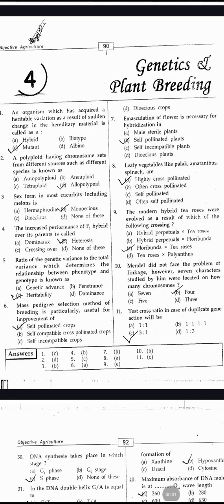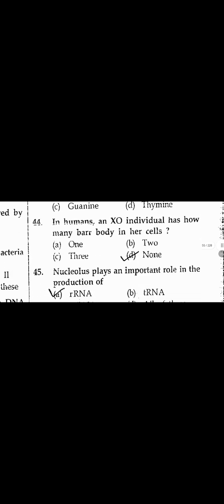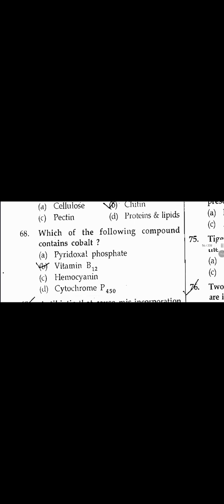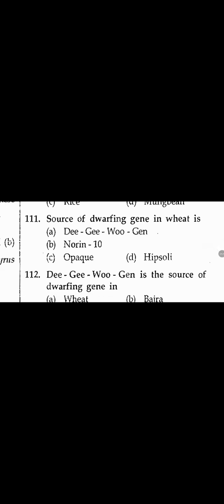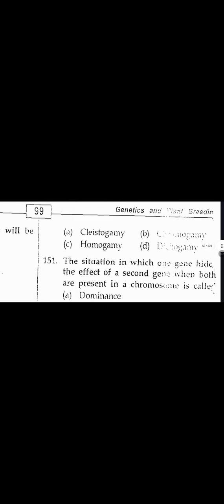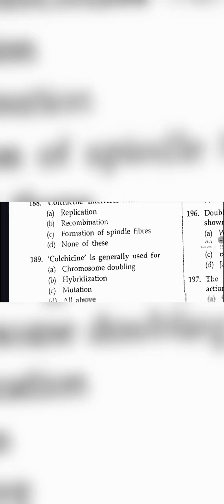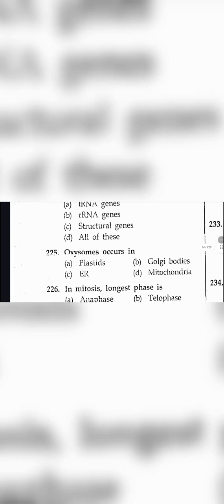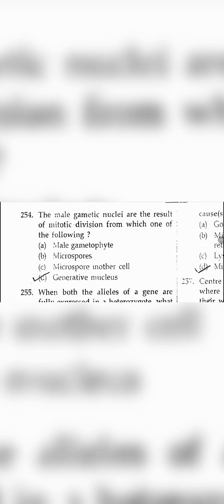S R Kantwa objective | Plant breeding and Genetics complete in one lecture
This is series of objective questions of S R Kantwa Plant breeding and Genetics